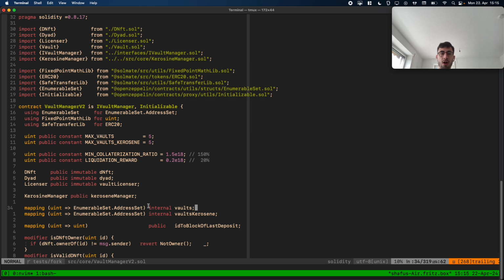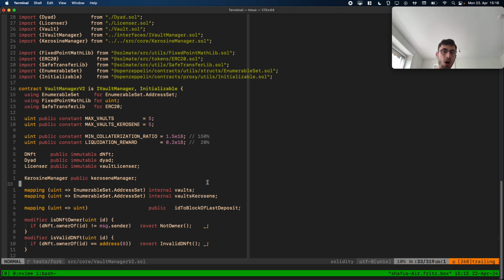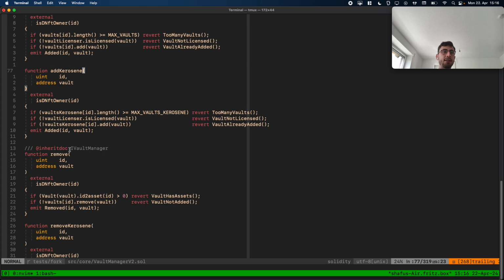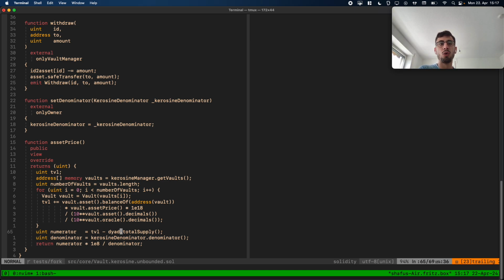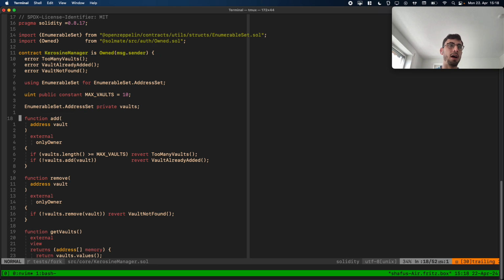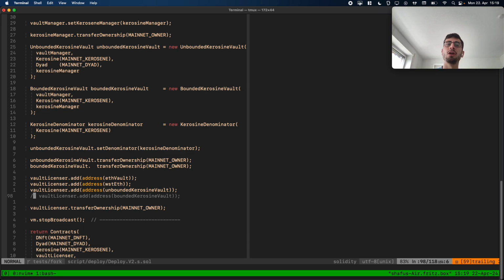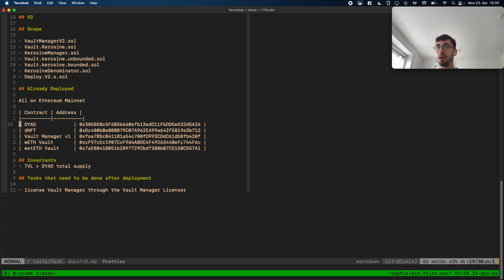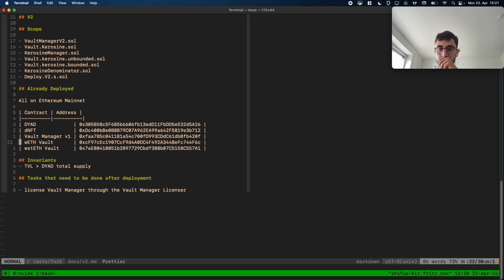DYAD V2- Kerosene - Code4rena Audit #2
DYAD is the first truly capital efficient decentralized stablecoin. Traditionally, two costs make stablecoins inefficient: surplus collateral and DEX liquidity. DYAD minimizes both of these costs through Kerosene, a token that lowers the individual cost to mint DYAD.